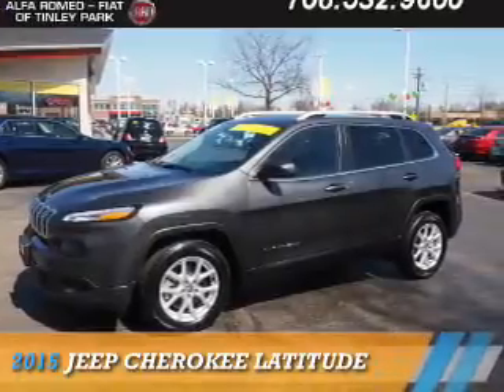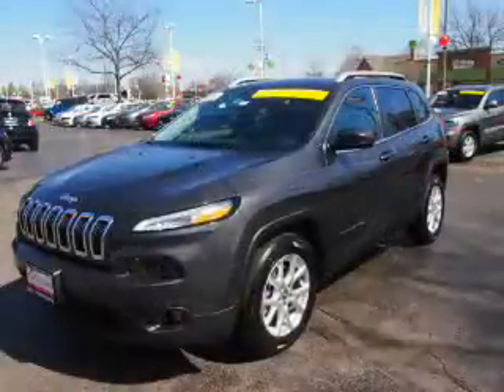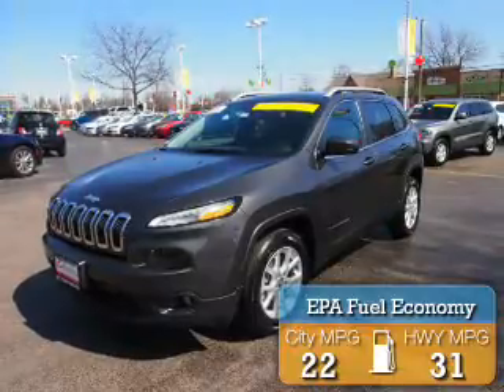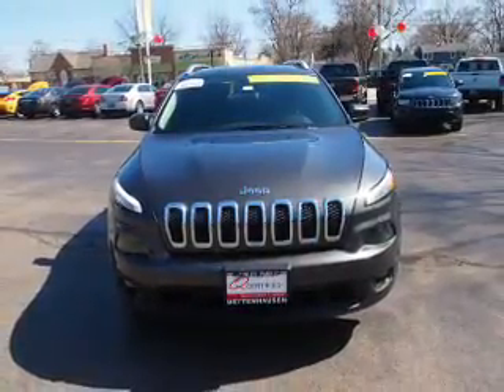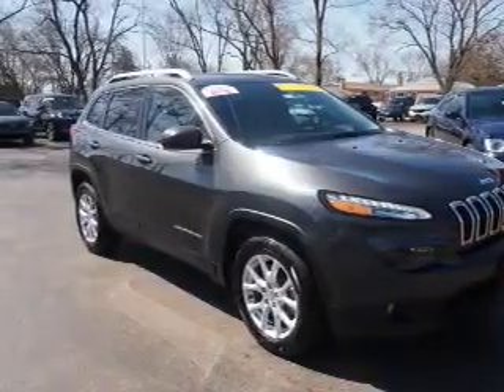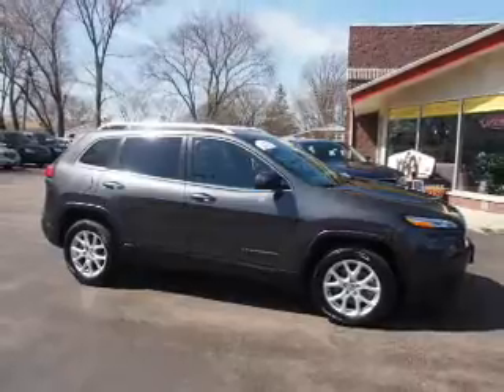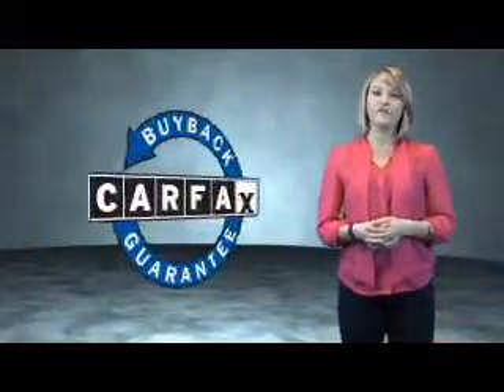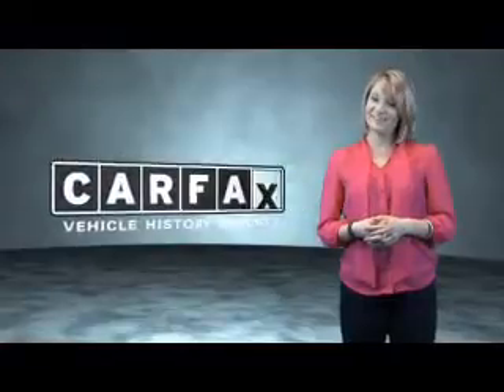2015 Jeep Cherokee F5866 - Tinley Park IL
Year: 2015
Make: Jeep
Model: Cherokee
Trim: Latitude
Engine: 2.4 liter 4 Cylindercylinder FWD
Transmission: Automatic
Color: Granite Crystal Meta
Mileage: 16565
Address:
17514 Oak Park Avenue
Tinley Park, IL 60477
VIN:1C4PJLCB9FW699807